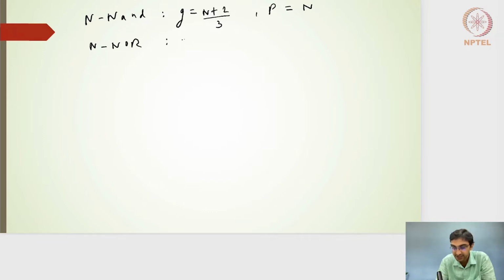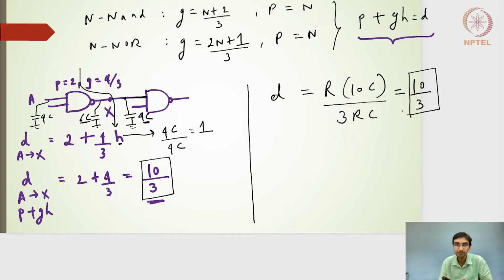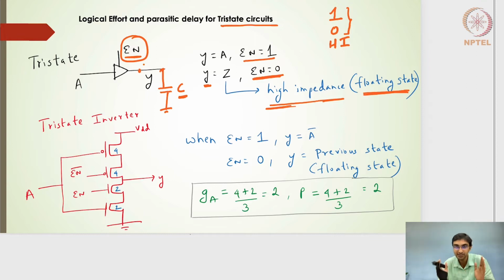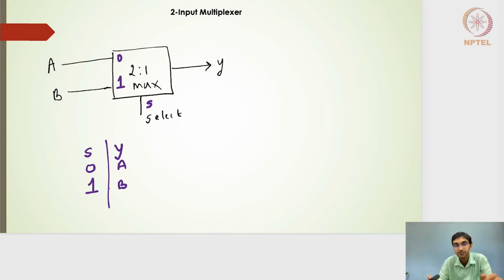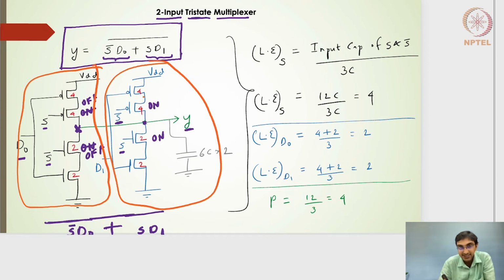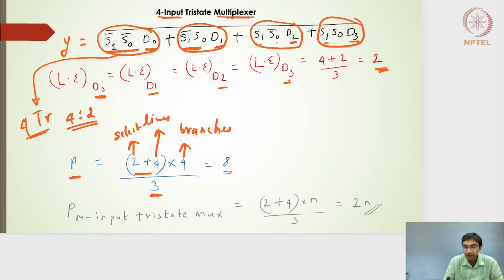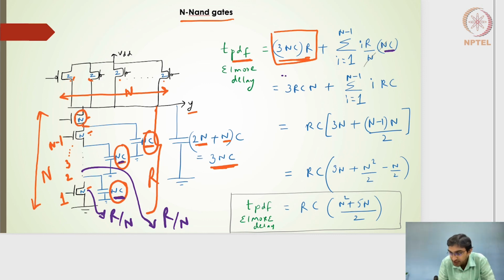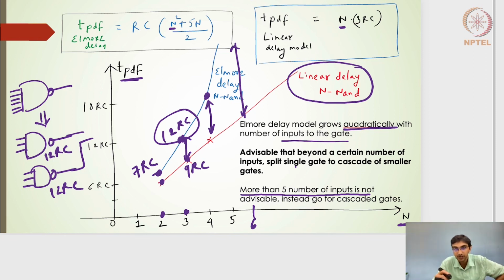5.1 - Logical effort and Parasitic delay for different gates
5.1 - Logical effort and Parasitic delay for different gates
The lecture discusses on delay estimation for different gates including tristate inverter, and multiplexers.